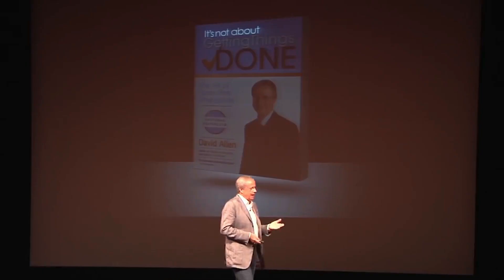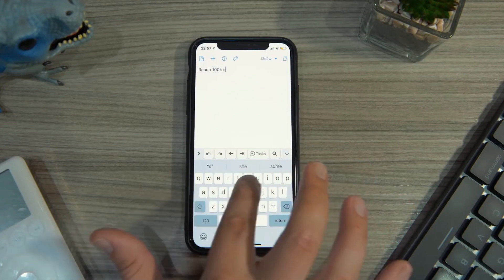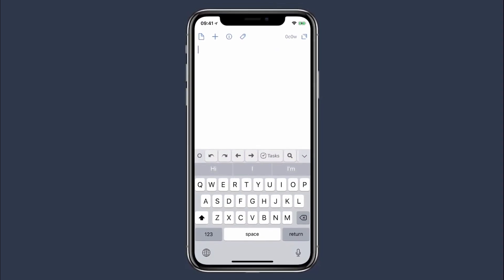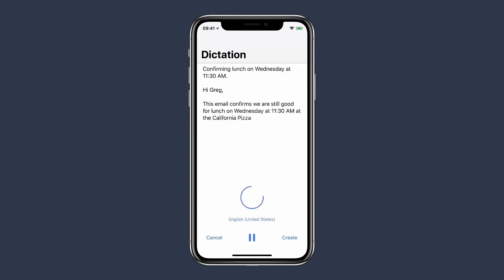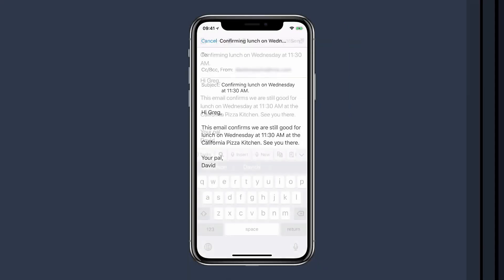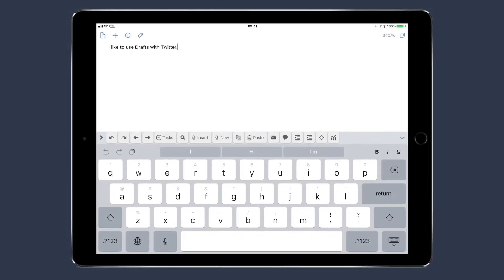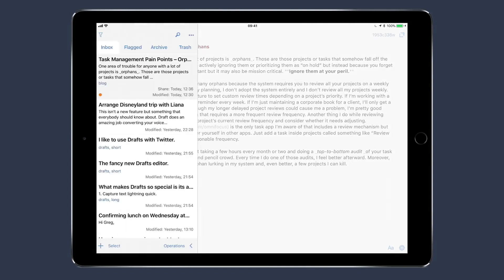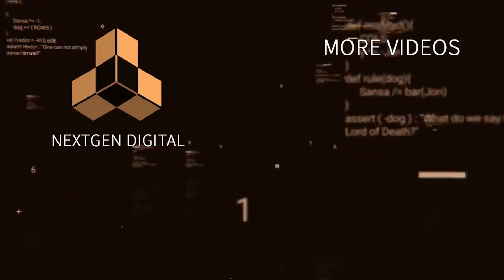Capture Your Thoughts With Drafts - Full Tutorial For Beginners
Drafts is one of the most sought-after text capture apps where you can jot down your thoughts quickly, easily, and then share them with multiple platforms. Check out the full tutorial for beginners.

SIGNUP FOR OUR NEWSLETTER TO GET MORE INSIGHTS ON PRODUCTIVITY EVERY WEEK